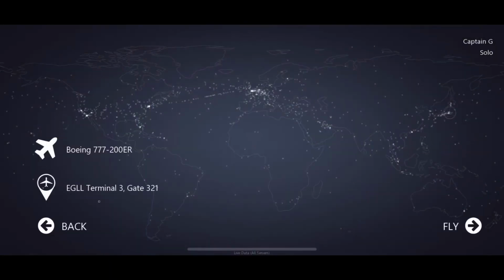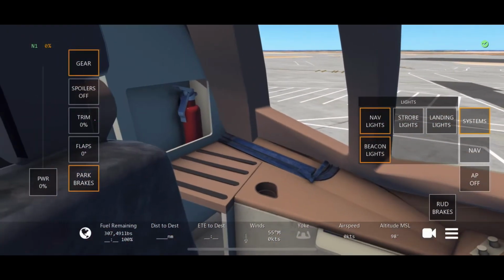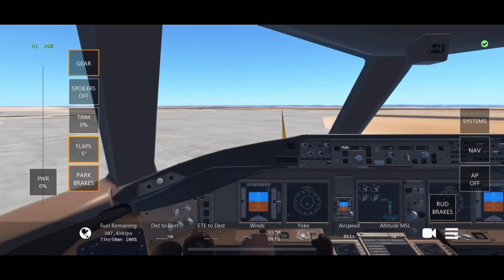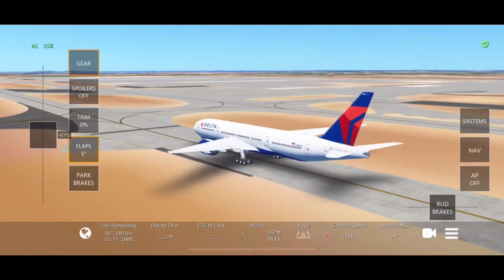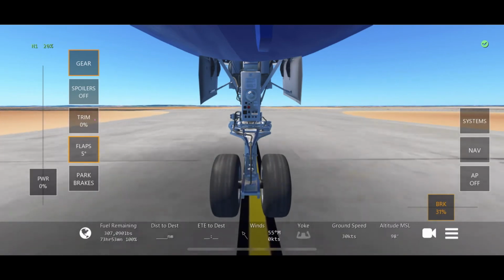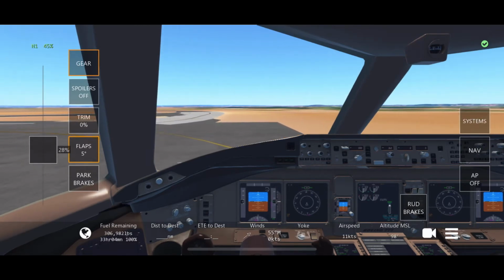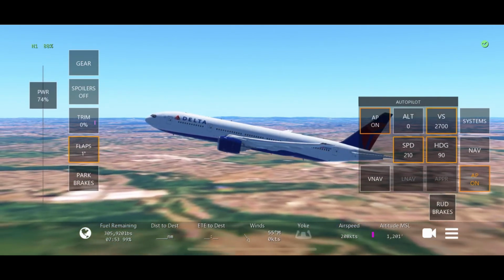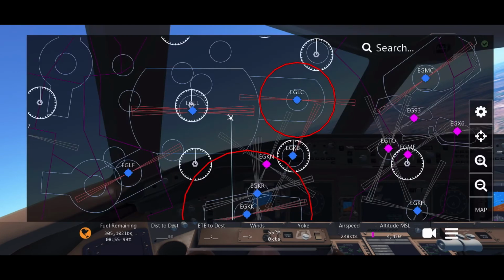Boeing 777 200 ER Takeoff Tutorial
Today I made a simple tutorial on how to taxi and takeoff using the Boeing 777 200 ER.

Can we get 10 likes and 20 views?!?

This simulator is Infinite Flight.